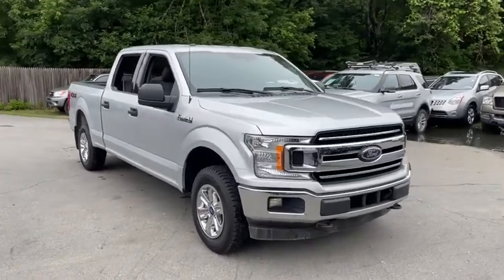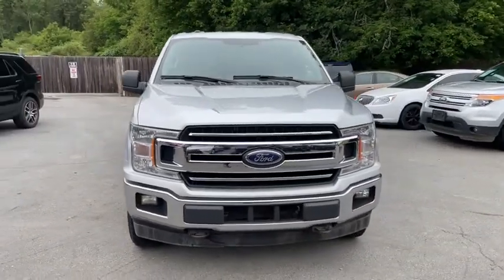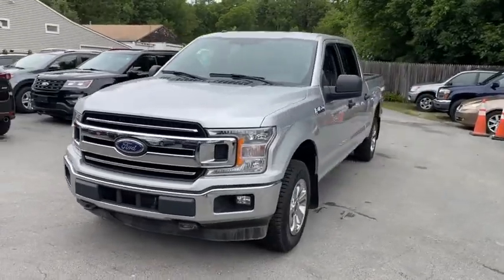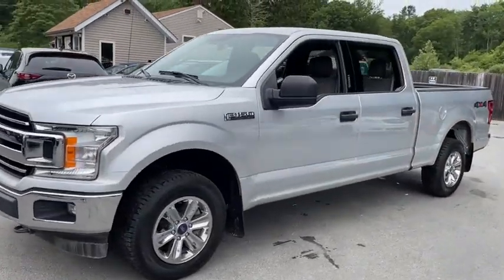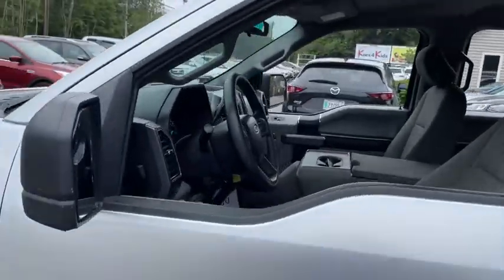2018 Ford F-150 Fall River, Dartmouth, New Bedford, Wareham, MA, Tiverton, RI 19266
Silver  2018 Ford F-150 available in Fall River, Massachusetts at Prestige Auto Mart 1. Servicing the Dartmouth, New Bedford, Wareham, MA, Tiverton, RI area.

, 200 Amp Alternator, 26 Gal. Fuel Tank, 3 12V DC Power Outlets, 4-Wheel Disc Brakes w/4-Wheel ABSFront And Rear Vented DiscsBrake AssistHill Hold Control and Electric Parking Brake, 70-Amp/Hr 610CCA Maintenance-Free Battery w/Run Down Protection, ABS And Driveline Traction Control, Airbag Occupancy Sensor, Aluminum Panels, Analog Appearance, Auto Locking Hubs, Cargo Lamp w/High Mount Stop Light, Clearcoat Paint, Compass, Double Wishbone Front Suspension w/Coil Springs, Dual Stage Driver And Passenger Front Airbags, Dual Stage Driver And Passenger Seat-Mounted Side Airbags, Dynamic Hitch Assist Back-Up Camera, Electric Power-Assist Speed-Sensing Steering, Electronic Stability Control (ESC) And Roll Stability Control (RSC), Electronic Transfer Case, Fade-To-Off Interior Lighting, Fixed Antenna, Front Anti-Roll Bar, Front Cupholder, Full Cloth Headliner, Gas-Pressurized Shock Absorbers, Glove Box, Leaf Rear Suspension w/Leaf Springs, Outside Temp Gauge, Pickup Cargo Box Lights, Rear Child Safety Locks, Rear Cupholder, Regular Box Style, Safety Canopy System Curtain 1st And 2nd Row Airbags, Securilock Anti-Theft Ignition (pats) Engine Immobilizer, Side Impact Beams, Steel Spare Wheel, Tailgate Rear Cargo Access, Tire Specific Low Tire Pressure Warning, Towing Equipment -inc: Trailer Sway Control, Transmission w/SelectShift Sequential Shift Control